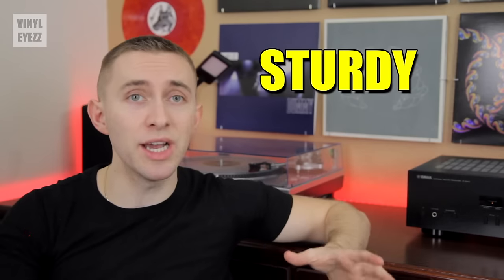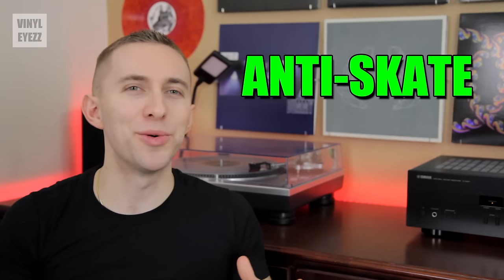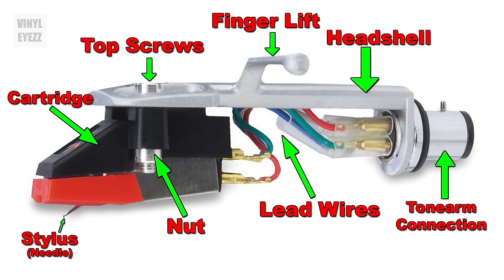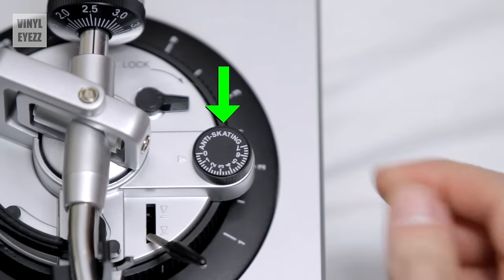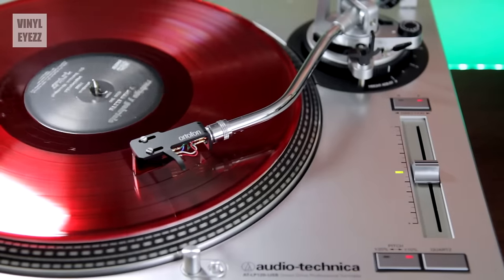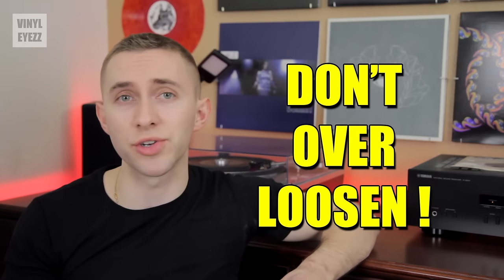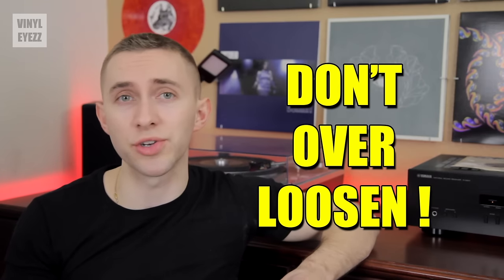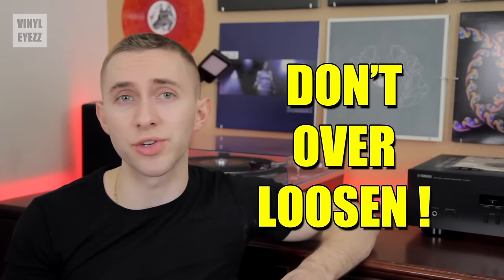FULL Turntable Setup for Beginners in ONE VIDEO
⭐️ TIMESTAMPS ⭐️
0:00 The Parts
5:40 Cartridge & Headshell
9:47 Tonearm
11:25 Tracking Force
13:03 Anti-Skate
13:46 Height Adjust
14:52 Cartridge Alignment
18:04 Record Mat
19:28 Dust Cover
20:25 Connecting Everything